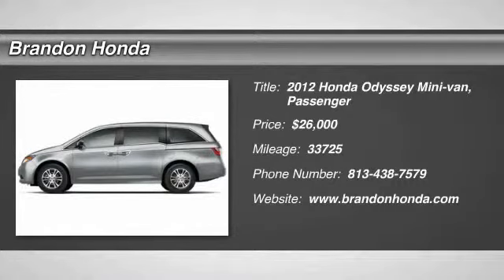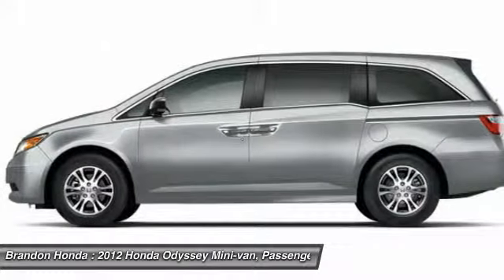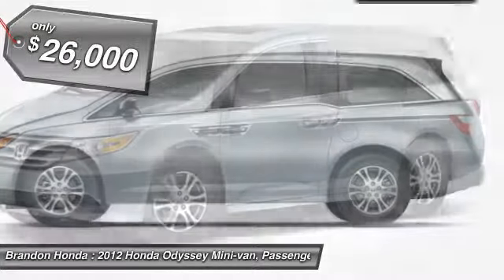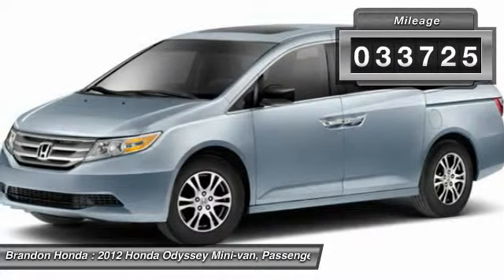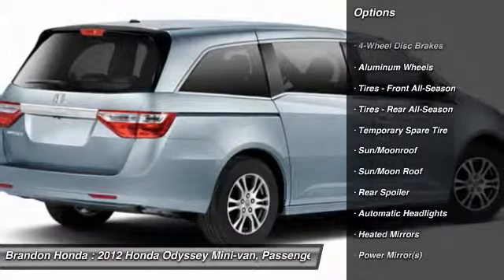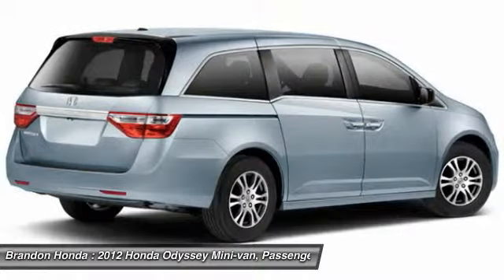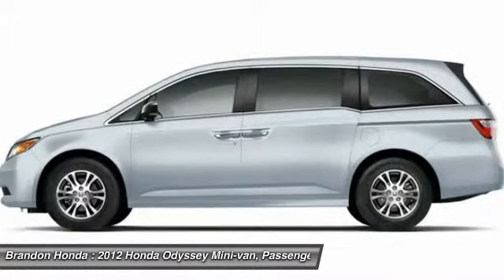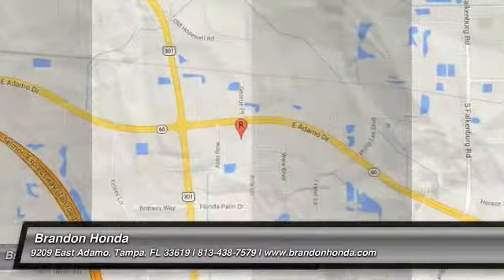2012 Honda Odyssey Tampa FL B011651A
2012 Honda Odyssey EX-L - $26000

Brandon Honda
9209 East Adamo

10 YR/100K WARRANTY, **CARFAX ONE OWNER**, DVD Rear Seat Entertainment System, Sunroof/Moonroof, Leather Seats, **SUPER CLEAN**, **CLEAN CARFAX**, and **LOW MILES**. Alloy wheels.Previous owner purchased it brand new! Want to save some money? Get the NEW look for the used price on this one owner vehicle. Cars.com editors crowned the Odyssey the winner of the Ultimate Minivan Shootout. Second-row seat has room enough to host three car seats side by side by side. What are you waiting for? Brandon Honda was named Dealer Raters 2013 and 2014 Florida Dealer of the Year and have an A+ rating at BBB. Honda quality and impeccable customer services have propelled our rocket growth. Our exclusive Brandon Honda Promise, $1,000 price protection, low interest rates, and the area's largest selection of new and pre-owned cars set us apart. CSA-certified technicians. Open 7 days/week. Your complete satisfaction is important to us!